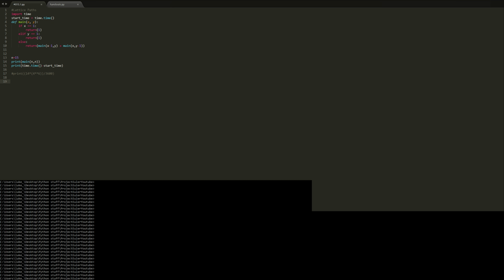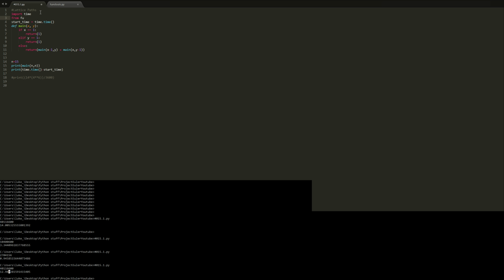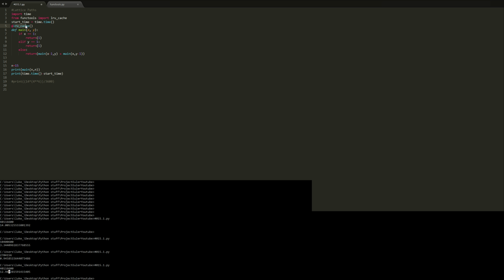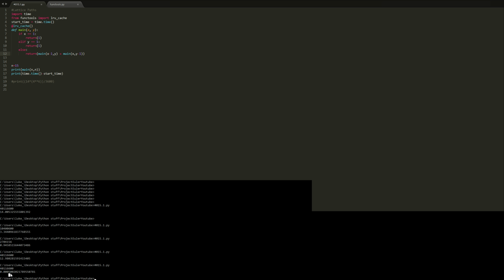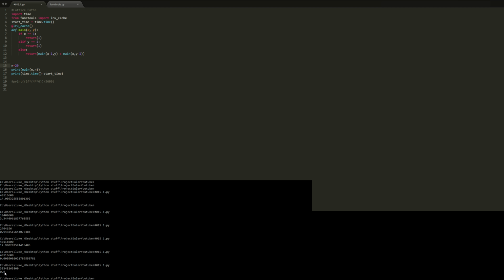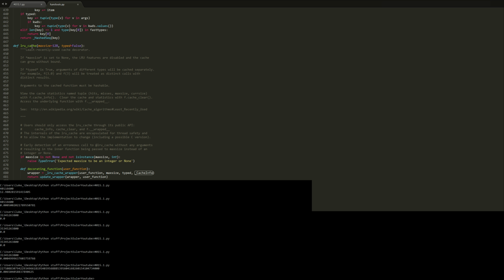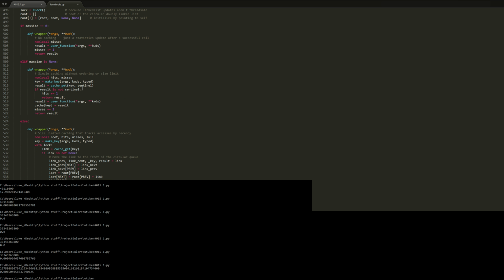Python Beginner tutorial series using project Euler #15.1 - Lattice paths improved with cache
Extremely happy I found out about this cache wrapper as it seems very useful for recursive functions and helping write efficient code. Definitely check out the functools code in your python folder, generally python-lib-functools.py